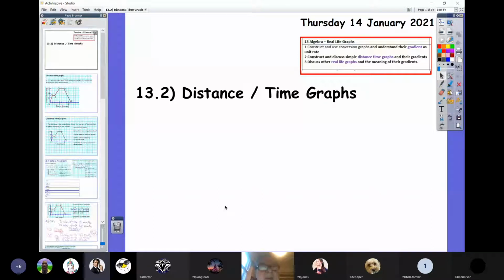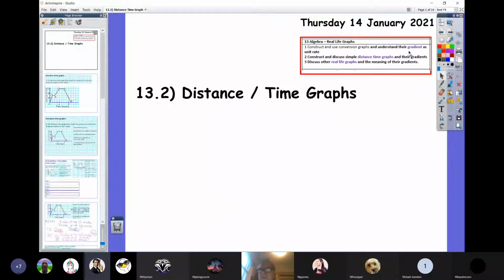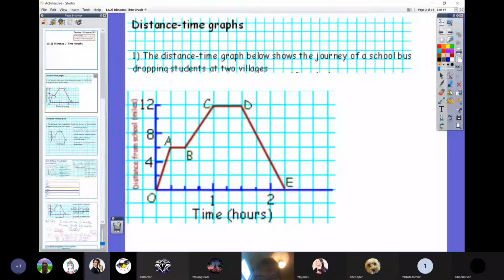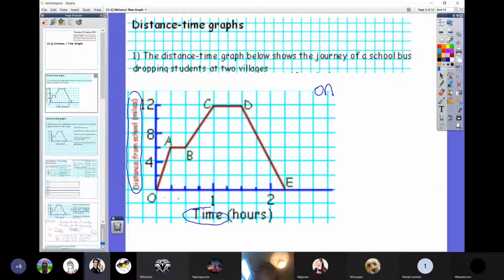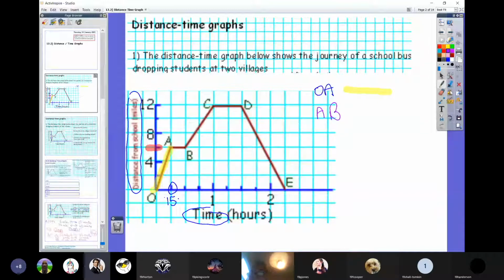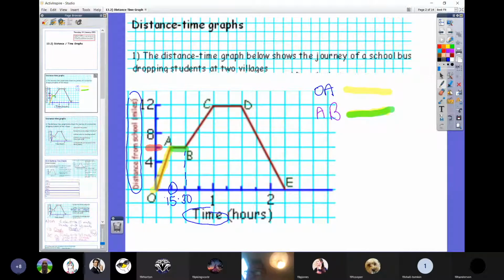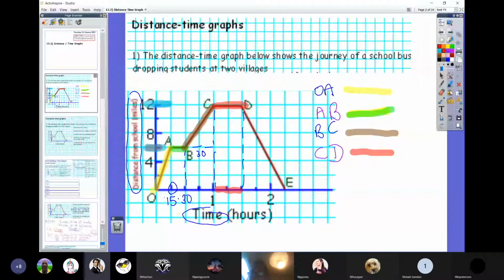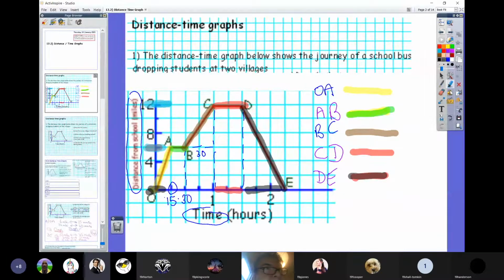14 January - (13.2) Distance Time Graphs 1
14 January - (13.2) Distance Time Graphs 1